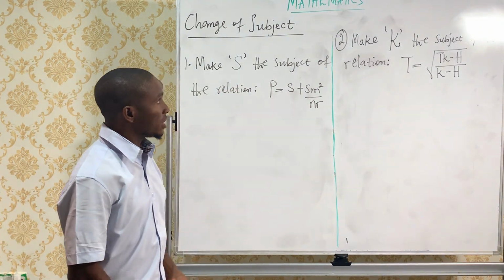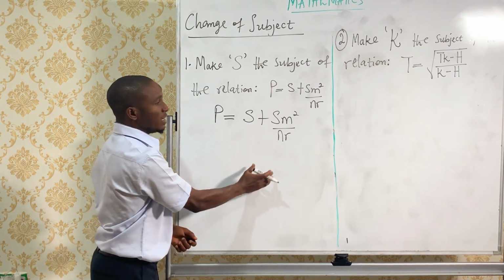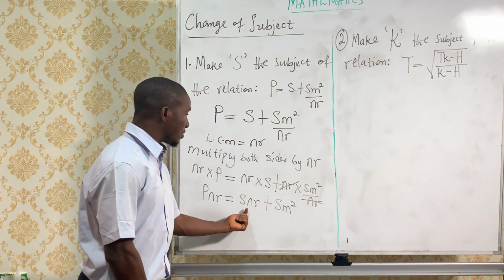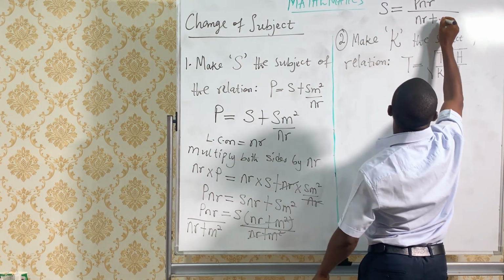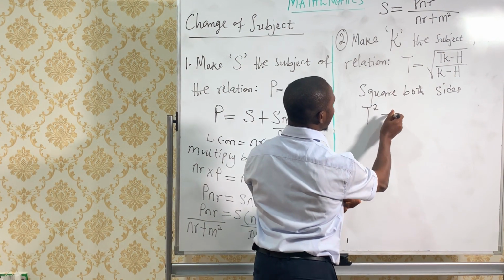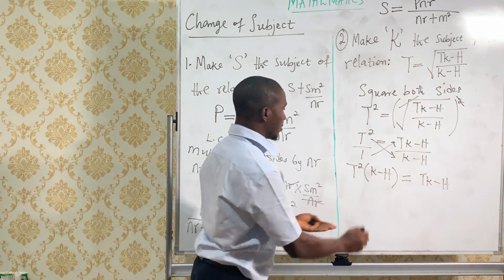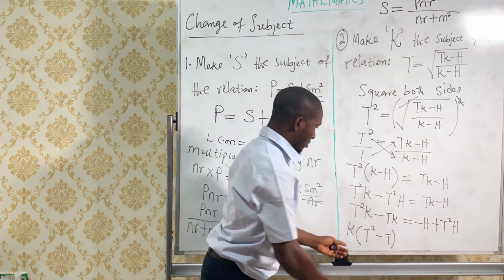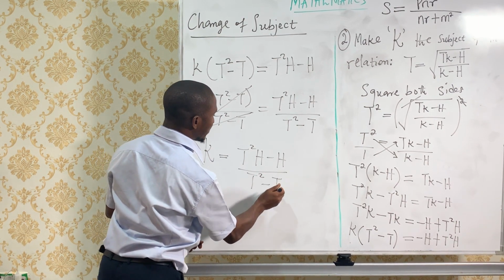MATH LESSON 32: CHANGE OF SUBJECT OF FORMULA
In this lesson, you will learn about change of subject of formula